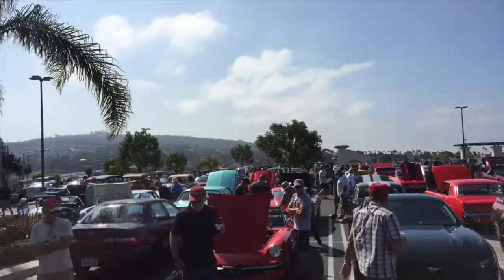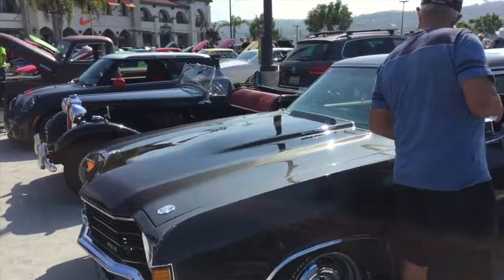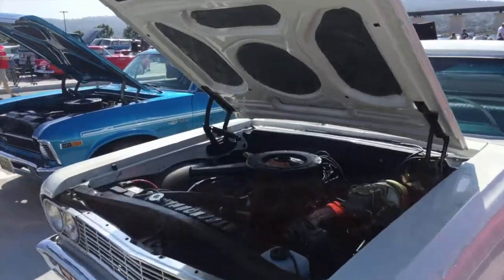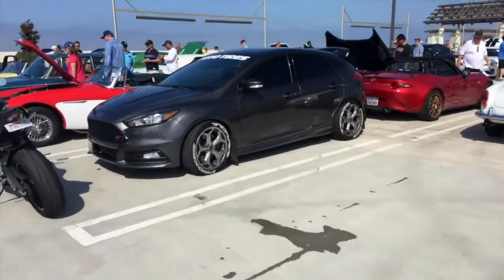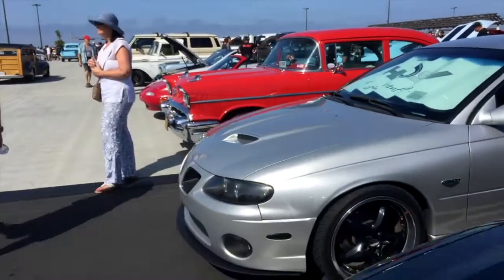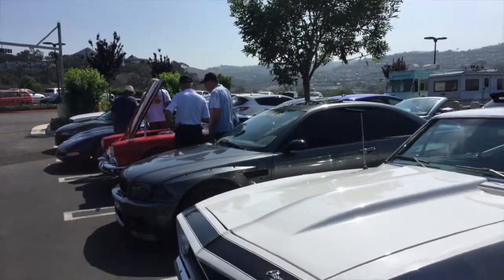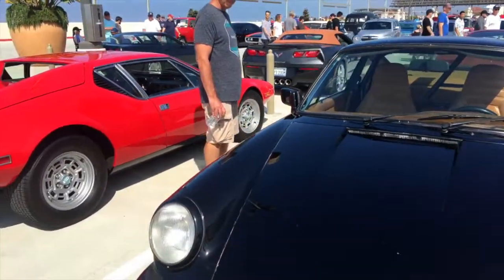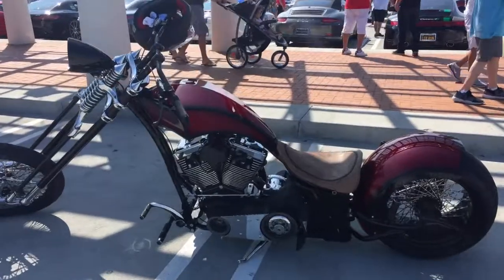South OC Cars And Coffee 7 14 18